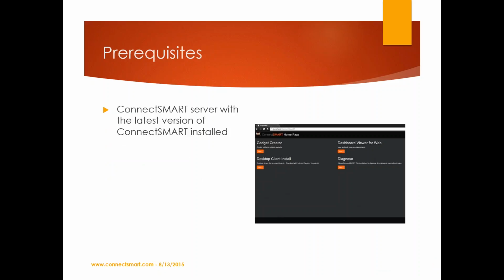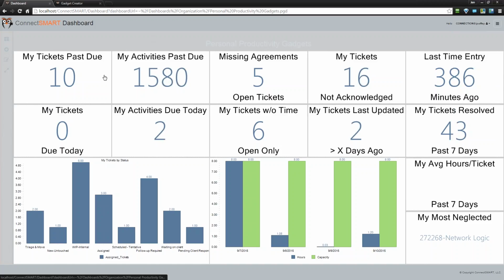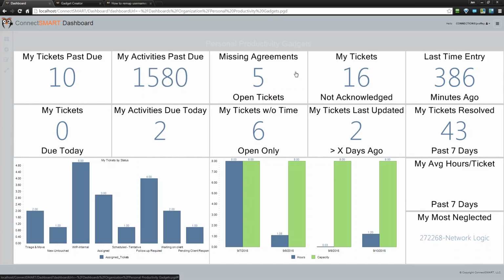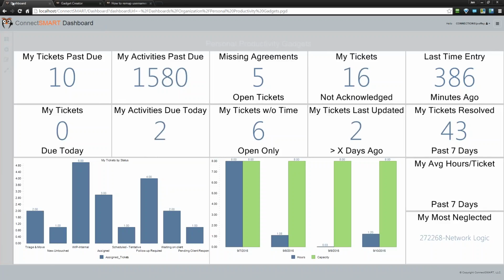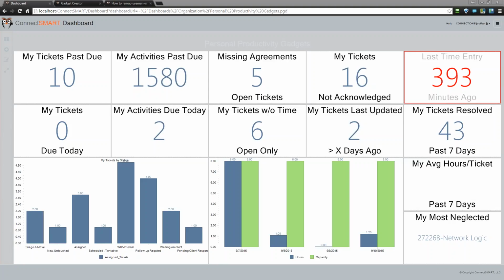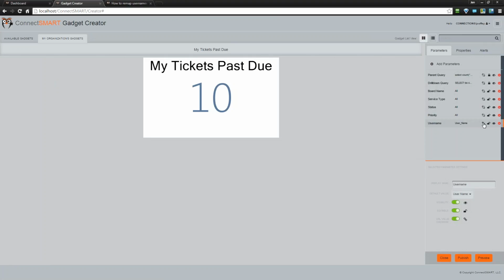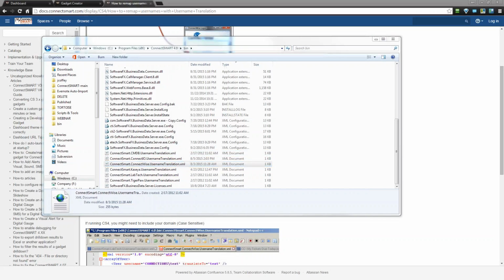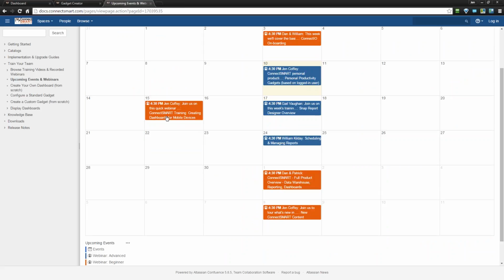Personal Productivity Gadgets